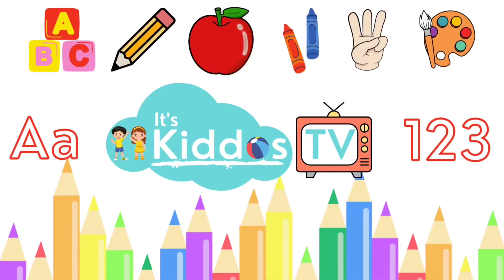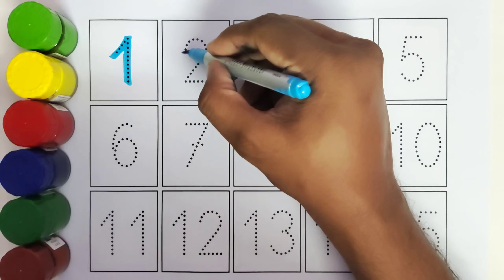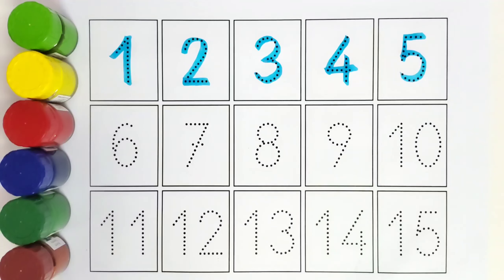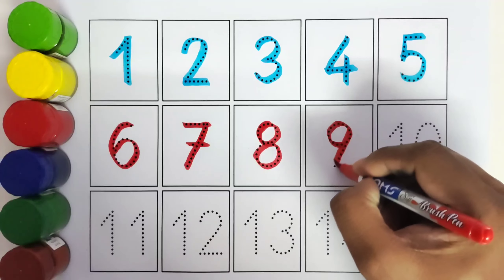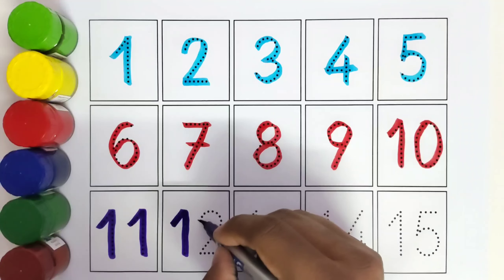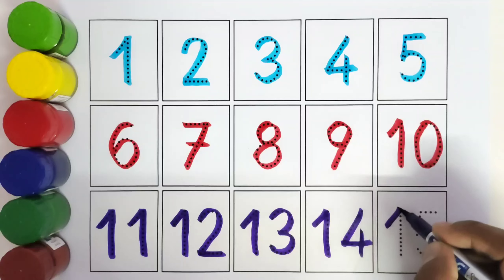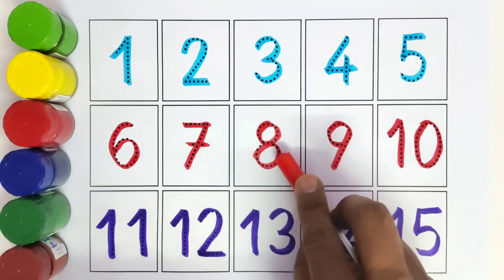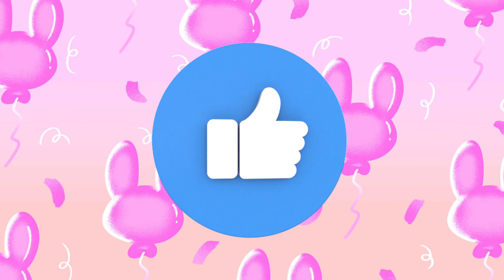🔢 Counting 1 to 15 with KiddosTV! 🌟 NumberLearning #123 12345 #12345 KiddosTV 📚🔢🎈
🔢 Counting 1 to 15 with KiddosTV! 🌟 NumberLearning KiddosTV 📚🔢🎈

🎉 Join us in this exciting counting adventure from 1 to 15! 🌈 In this engaging video, young learners will explore and master numbers in a fun and interactive way.

🔢 Watch as each number is introduced, adding a touch of excitement and learning to the process. This video is perfect for preschoolers and early learners, offering an enjoyable way to build a strong foundation in numeracy.